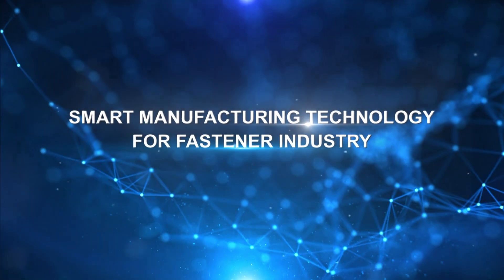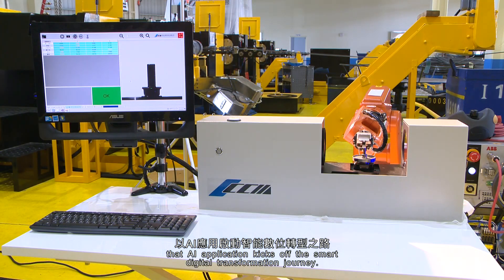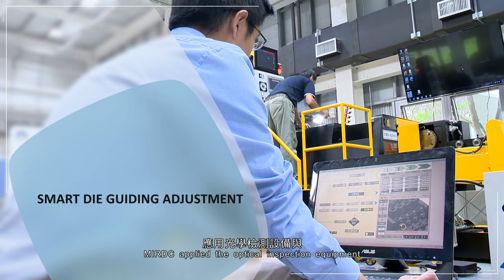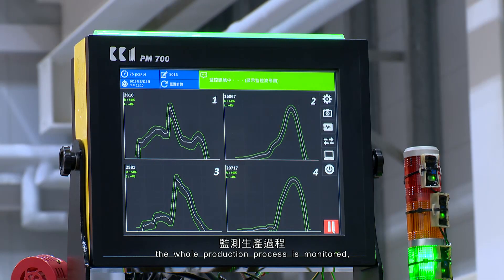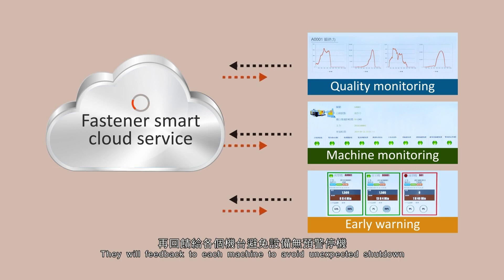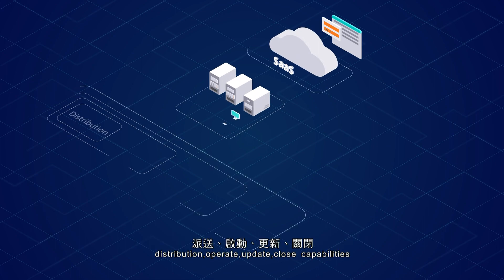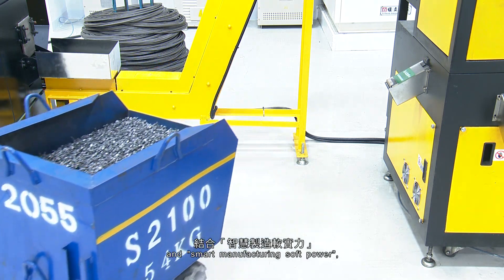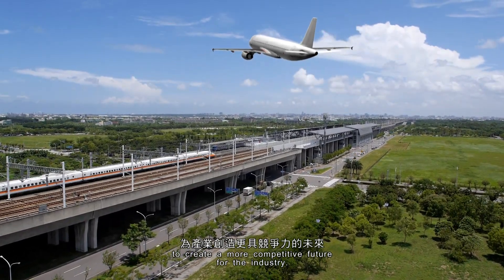Smart Manufacturing Technology for Fastener Industry - MIRDC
MIRDC developed a comprehensive, systematic smart solution for fasteners and rapidly expanded to fastener makers through cloud services for quick response and flexible production, reducing reliance on labor and providing real-time information for customized smart manufacturing solutions.

金屬中心從接單到成品為扣件製造建立系統性智慧製造解決方案，透過雲端服務快速擴散應用至各扣件製造商，以快速回應及彈性生產需求，解決扣件生產傳統依賴人工、缺乏即時資訊等問題，為製造業提供客製化智慧製造解決方案。